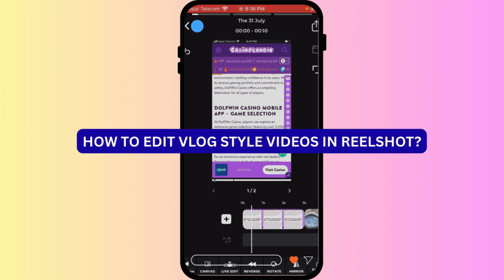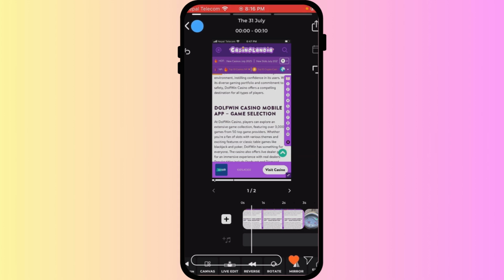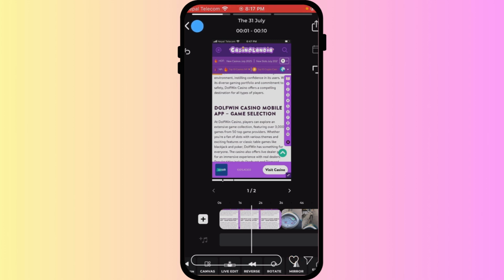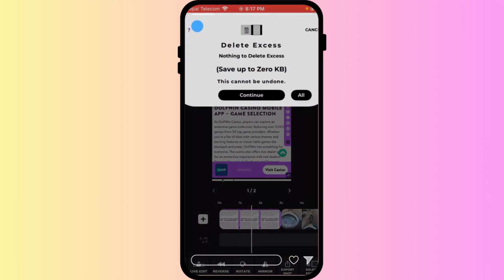How to Edit Vlog-Style Videos in Reelshot 2025?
Want to create engaging and dynamic vlogs to share your stories with Reelshot in 2025? This video explains how to edit vlog-style videos in Reelshot. We'll guide you through the essential editing techniques like trimming, adding music, applying transitions, and using text overlays to craft a compelling narrative that keeps your viewers hooked from start to finish.

Editing a vlog is all about pacing, personality, and seamless storytelling. This tutorial covers importing your clips, using the timeline to arrange your footage in a logical sequence, and adding background music to set the mood. We'll also show you how to use quick animations and effects to emphasize key moments, ensuring your vlogs are polished and professional.